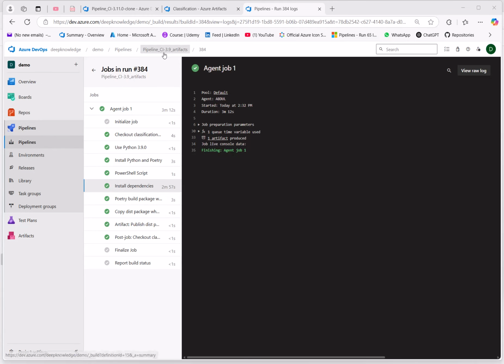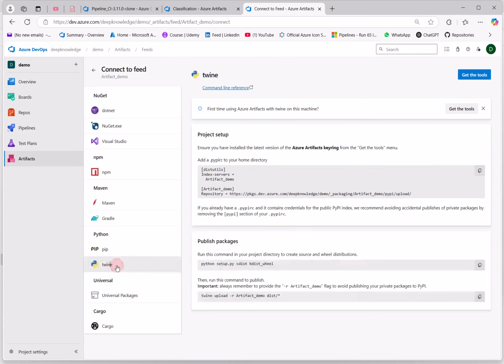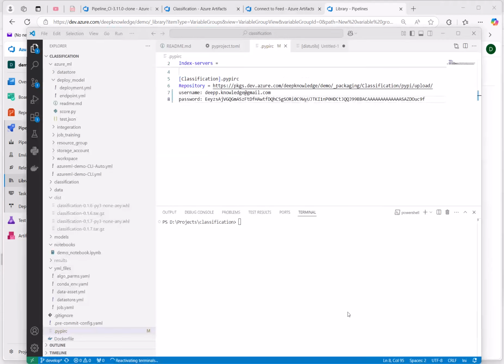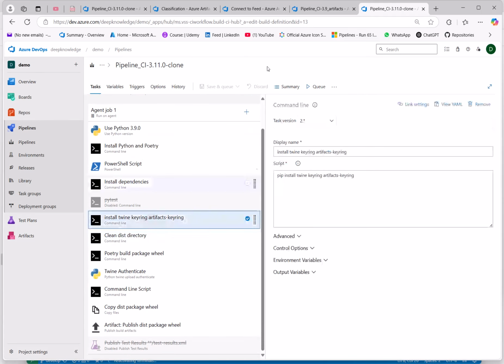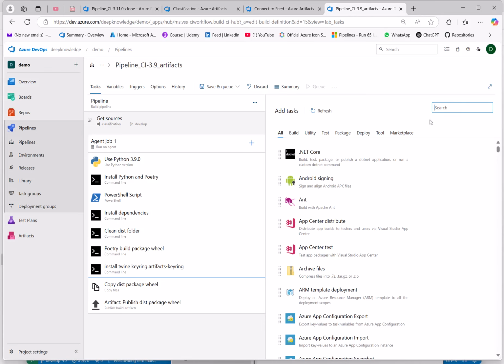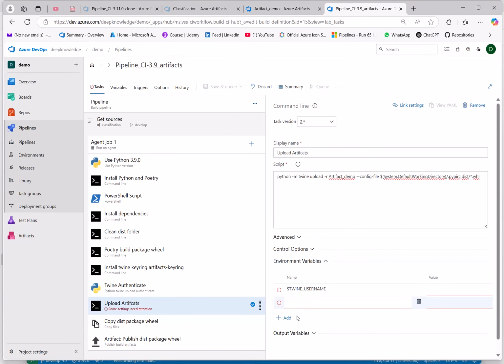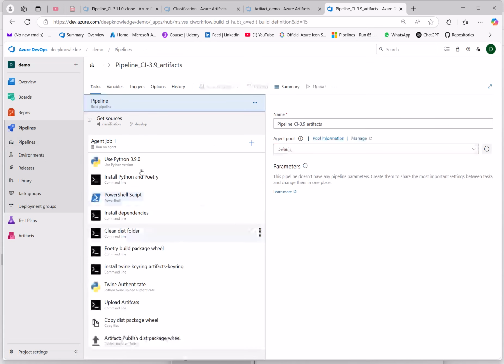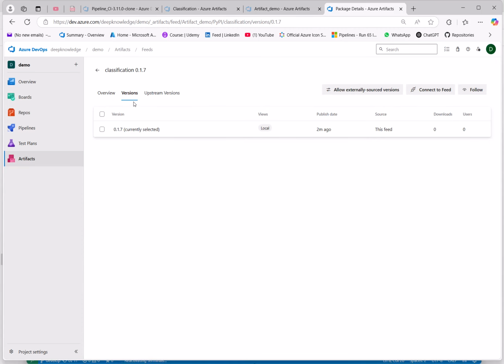🚀 Publish Python Packages to Azure Artifacts with Twine & Poetry | Azure Pipelines Tutorial 🐍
Are you looking to publish your Python package effortlessly using Azure Pipelines? In this step-by-step tutorial, I'll show you how to upload a Python package to Azure Artifacts using Twine and Poetry—all within a fully automated CI/CD pipeline. Whether you're a beginner or an experienced developer, this guide will help you streamline your Python package distribution process and integrate it seamlessly into your DevOps workflow.

 What You'll Learn:
✅ Set up Poetry to manage your Python package dependencies and versioning like a pro
✅ Configure Azure Pipelines to automate the build, test, and publish process
✅ Use Twine to securely upload your Python package to Azure Artifacts
✅ Automate the entire workflow, eliminating manual steps and ensuring consistent deployments
✅ Best practices for managing private Python packages in Azure Artifacts

By the end of this video, you’ll have a fully functional deployment pipeline that ensures your Python packages are published with zero manual effort! 🚀

- Beginner-Friendly: No prior experience with Azure Pipelines or Poetry? No problem! This tutorial breaks everything down into simple, easy-to-follow steps.
- Advanced Tips: For seasoned developers, I’ll share pro tips and best practices to optimize your workflow.
- Real-World Application: Learn how to apply these skills to real-world projects, making your development process faster and more efficient.